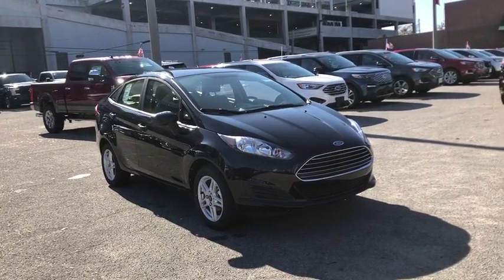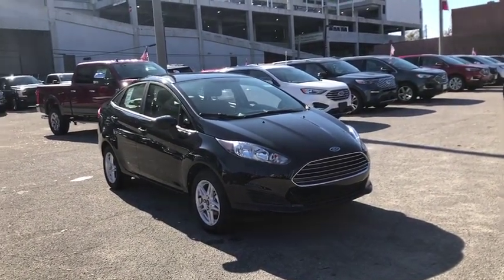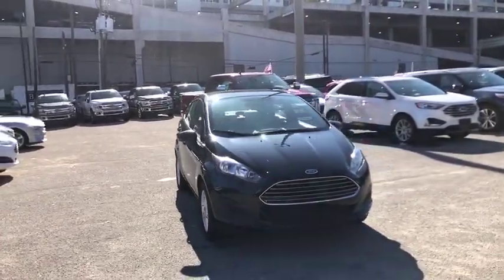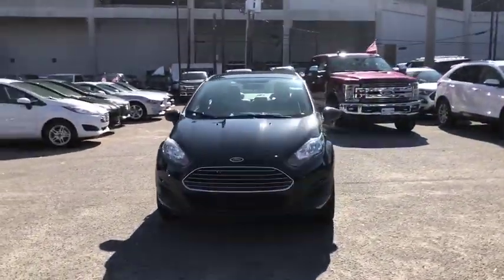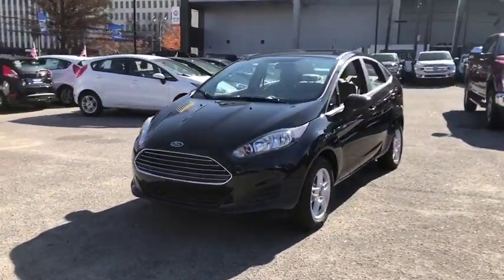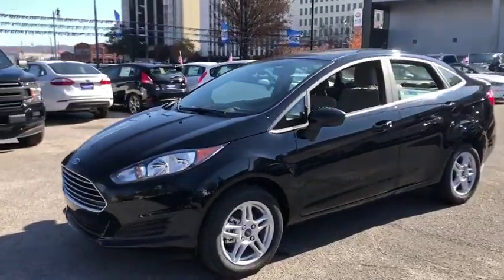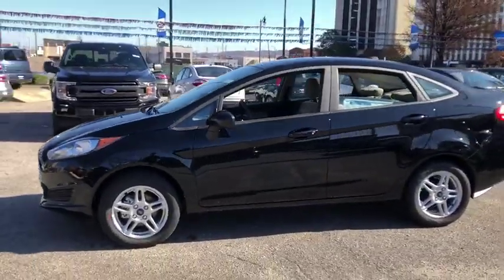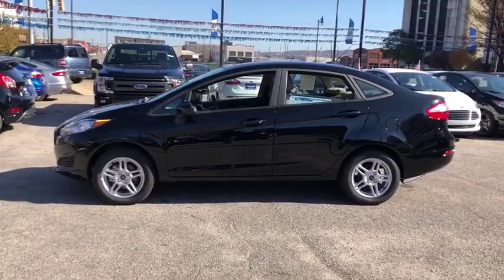2019 Ford Fiesta Birmingham, Mountain Brook, Hoover, Fultondale, Trussville, AL 49180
Shadow Black New 2019 Ford Fiesta available in Birmingham, Alabama at Adamson Ford. Servicing the Mountain Brook, Hoover, Fultondale, Trussville, AL area.

Adamson Ford
1922 2nd Ave S

Priced below KBB Fair Purchase Price!